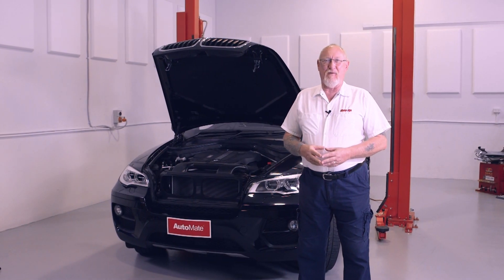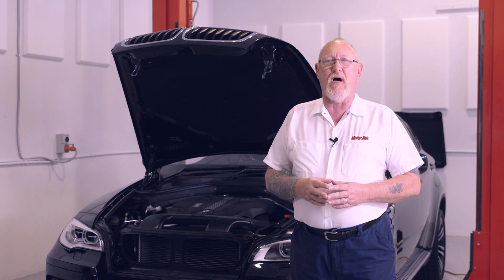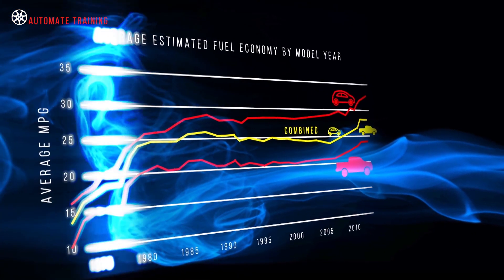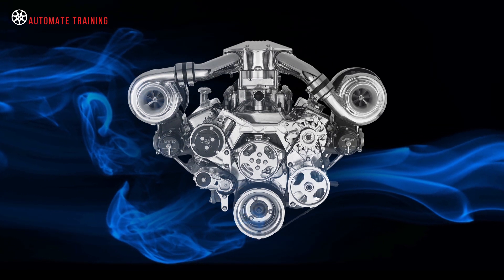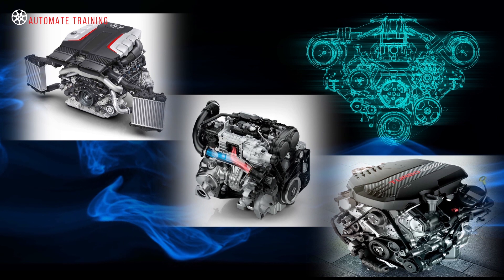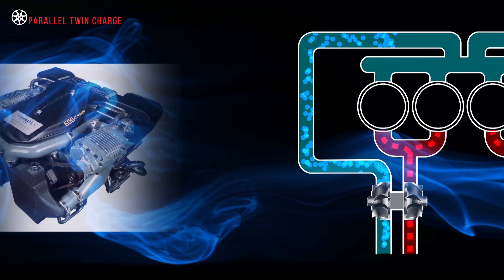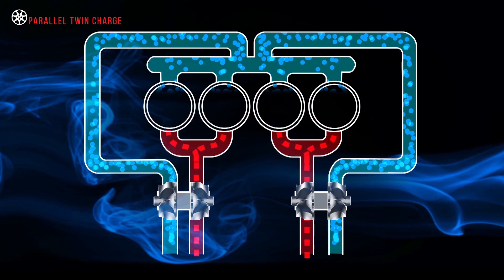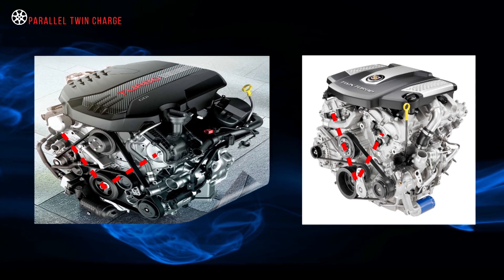Forced Induction Twin Charge Systems Preview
Today smaller displacement engines are producing more power than their older big bore cousins. The reason: forced air induction. And our latest training module covers twin charge systems.